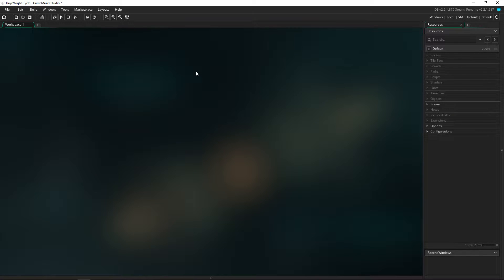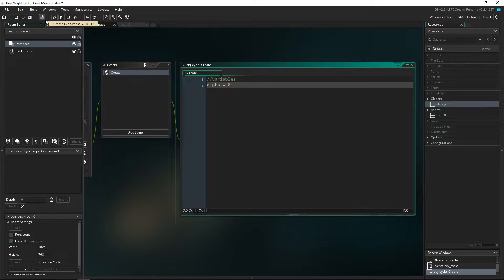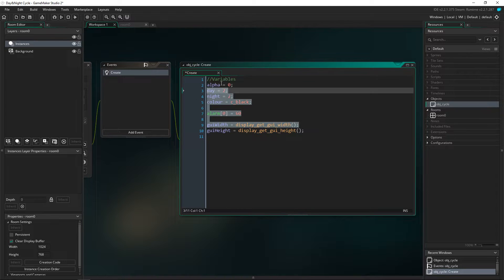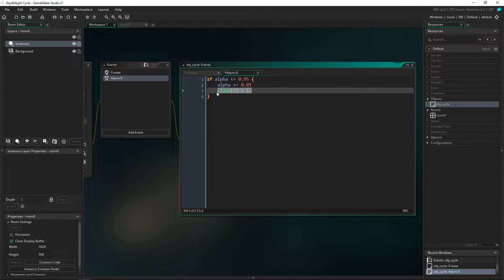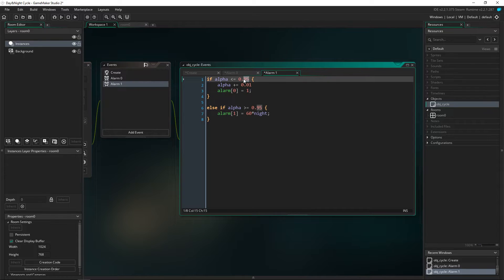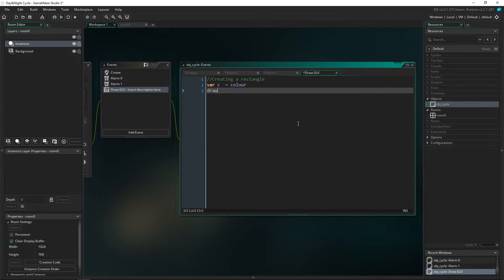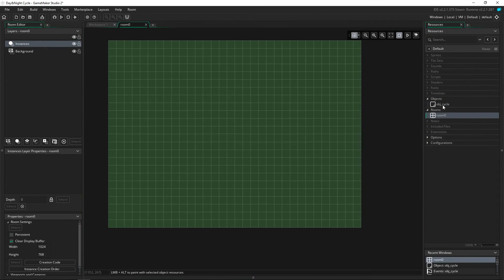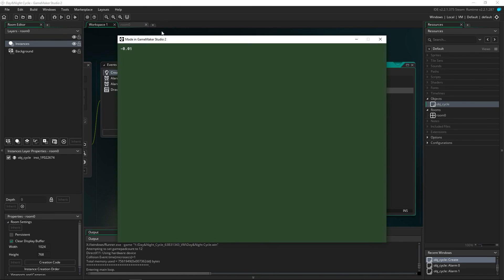GameMaker: Studio Tutorial - Day & Night Cycle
In this video we learn how to create a day and night cycle for your game in GMS:2!